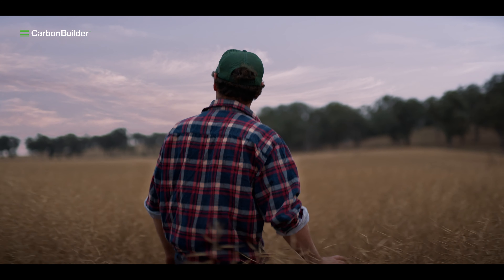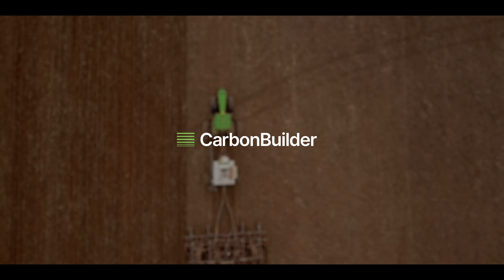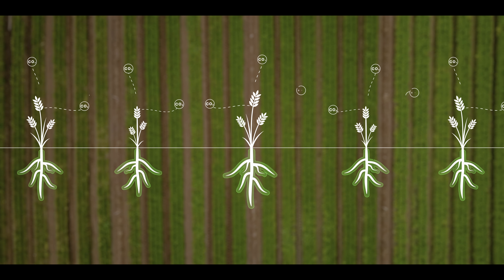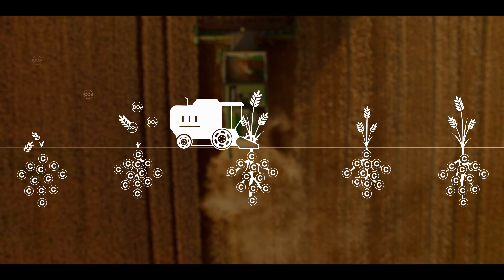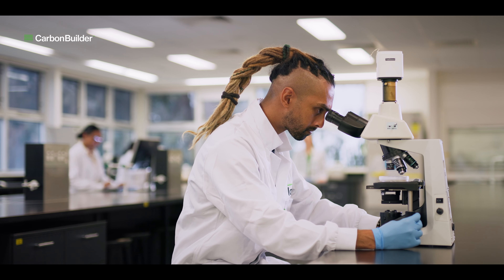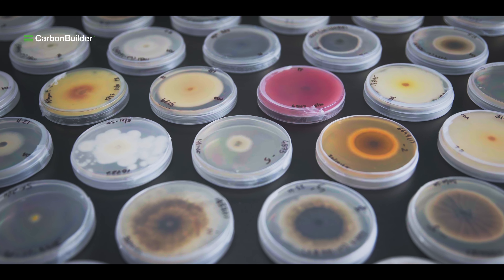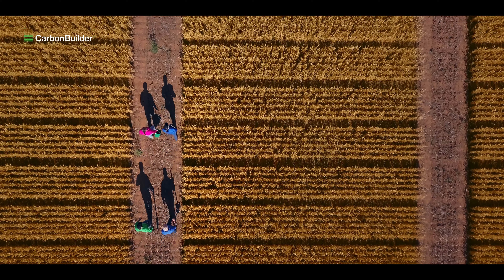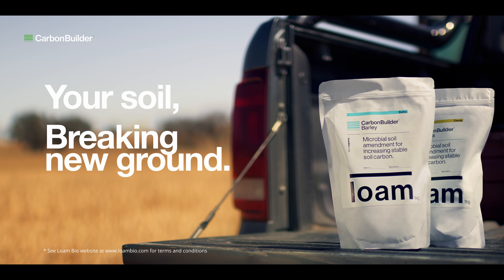CarbonBuilder Australia by Loam Bio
Loam Bio’s novel microbial technology, CarbonBuilder not only builds stable soil carbon but also enhances plant yield, offering long-term environmental and agronomic benefits.

It's a seamless addition to farmers' current practices, requiring minimal behaviour change, while delivering a game-changing innovation for carbon capture in agriculture.

After years of testing and development across the corn belt, Loam is pleased to bring CarbonBuilder to Australian growers.